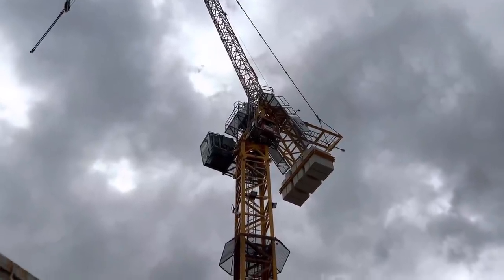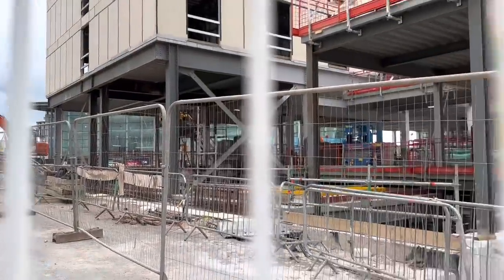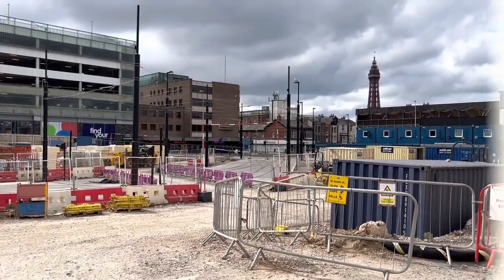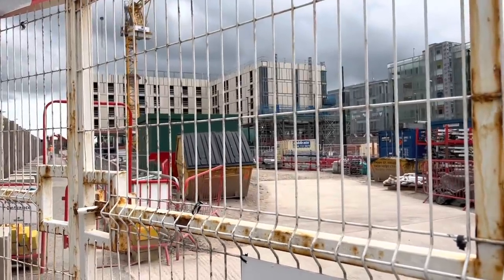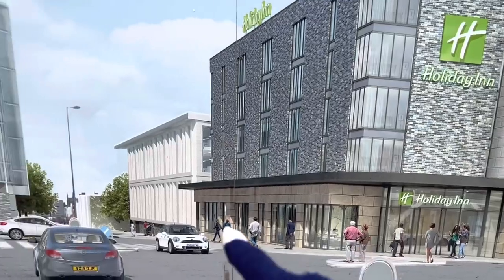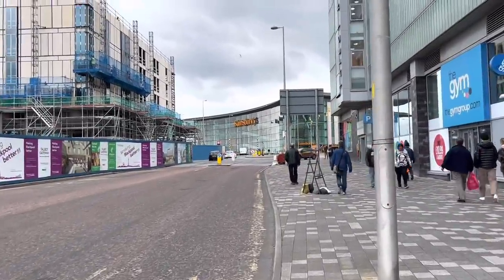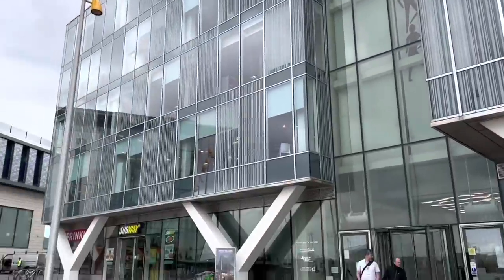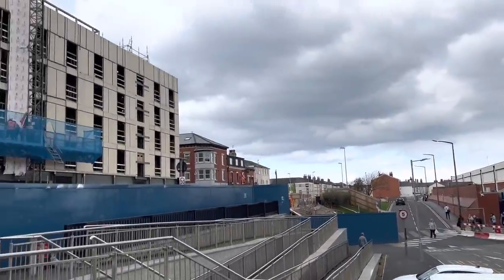New Holiday Inn and Tramway Terminus Update | Talbot Road Blackpool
It's a while since we went to take a look so join us for a New Holiday Inn and Tramway Terminus Update | Talbot Road Blackpool. It isn't half cracking on apace!

PLEASE SUPPORT VISIT FYLDE COAST - all about the NW UK coastline around Blackpool

► LOVE WHAT WE DO? Please 'Buy us a coffee'

🏨 BOOK your next break with our Places to Stay guide, brought to you in association with StayBlackpool Book direct with a trusted accommodation provider and be assured of a safe, clean and legal place to stay, at the very best price.

🖌 SEASIDE EMPORIUM

the Visit Fylde Coast online shop, packed full of our own original artwork, paintings photos and gifts

Note: Although Viva advertises online on the Visit Fylde Coast websites, we have not been paid to make this video.